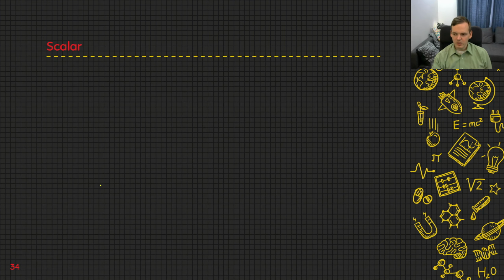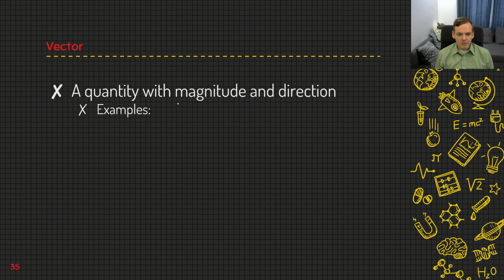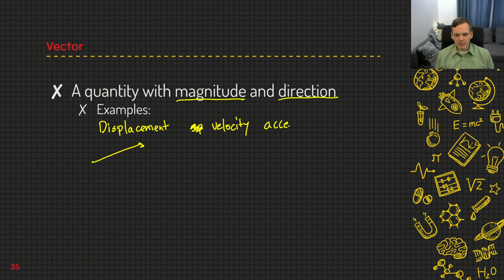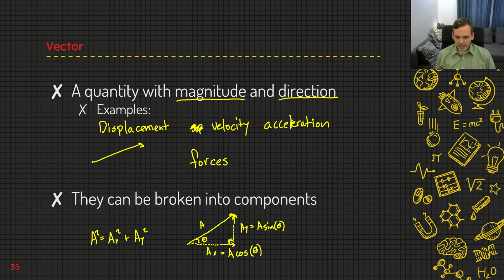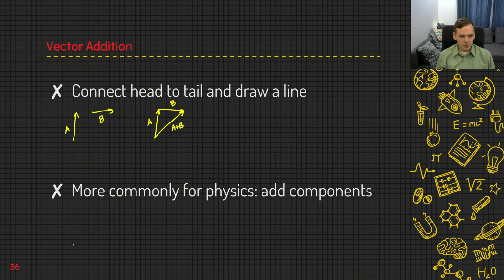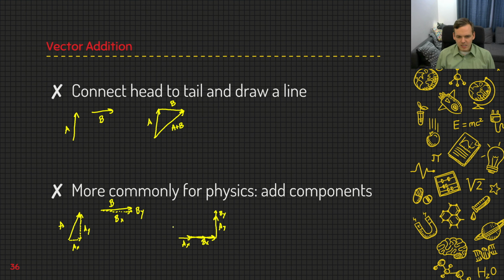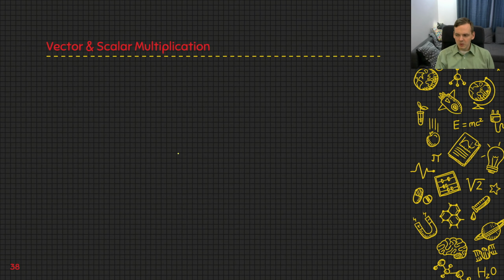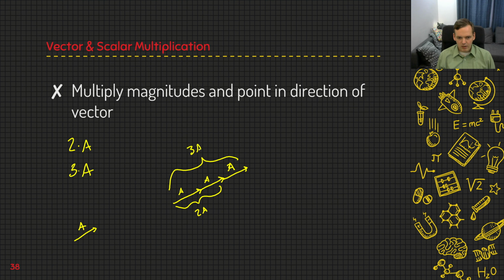0.4.1 - Scalars and Vectors